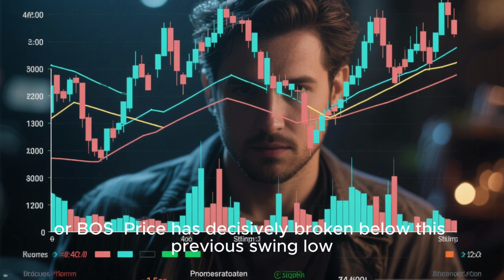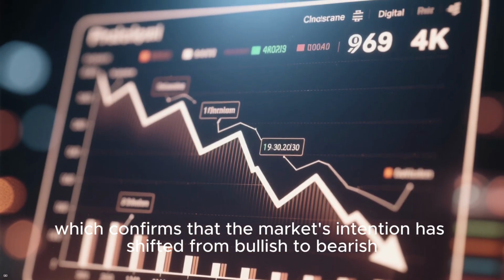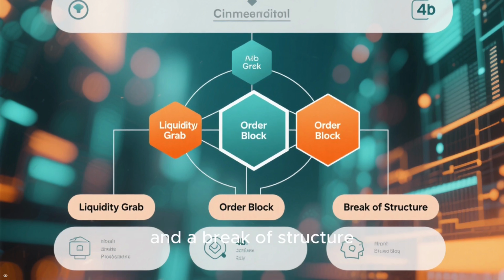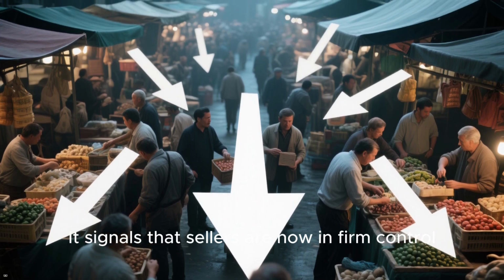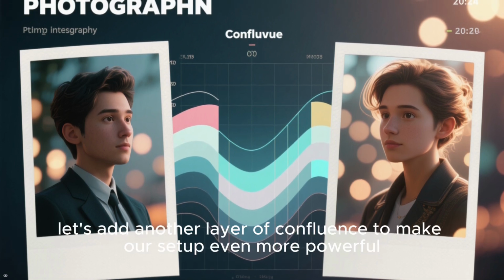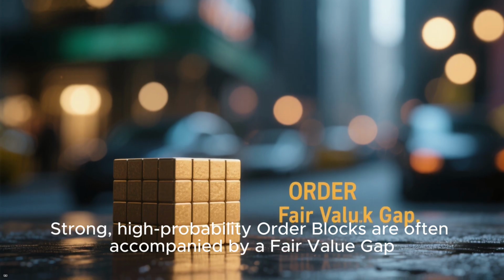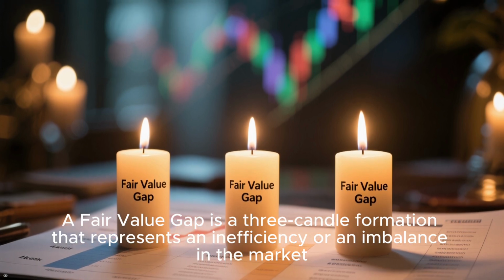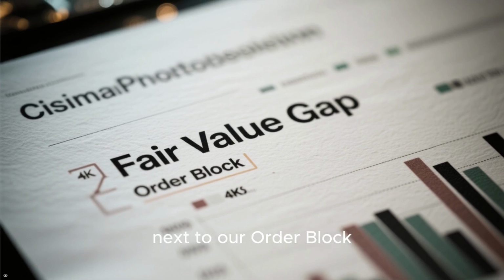If You Don’t Know This About Order Blocks, You’re Losing Money - ICT - SMC - FOREX - STOCK - MARKET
Learn Order Blocks the right way — with a clean 10-minute, step-by-step breakdown directly on a real TradingView chart.
In this video, we follow the full journey of Smart Money: liquidity grab, order block formation, displacement, break of structure, retest, confirmation, and profit targets.

Whether you are new to Smart Money Concepts or already familiar with ICT-style trading, this is the clearest and most practical Order Block lesson you will watch.

🔥 This video is perfect for:
• Forex traders
• Gold and indices traders
• Crypto traders
• ICT / SMC learners
• Price Action traders
• Anyone wanting to trade with institutional logic

Let’s grow together and level up your trading.